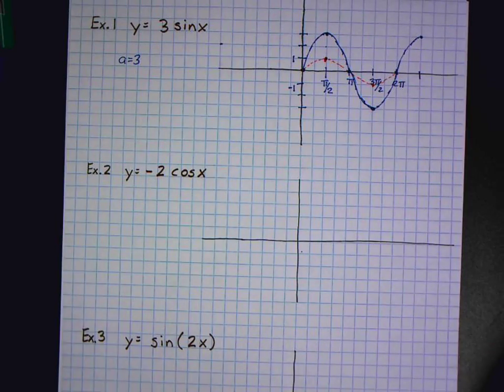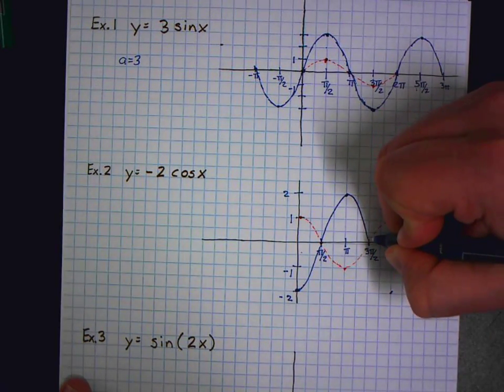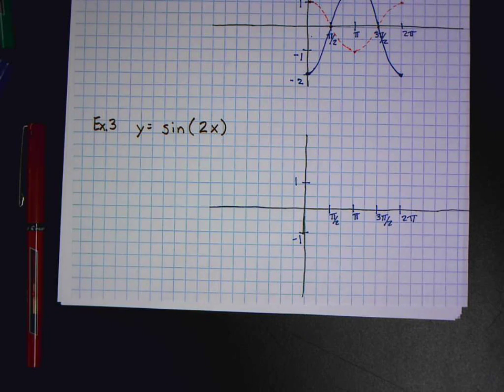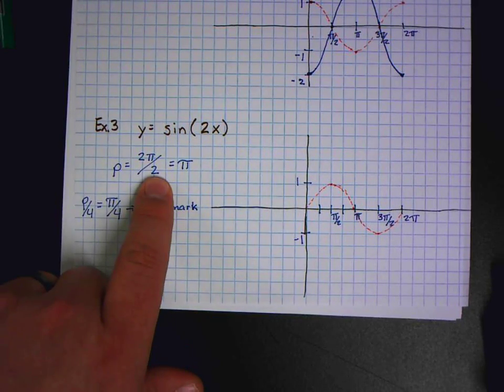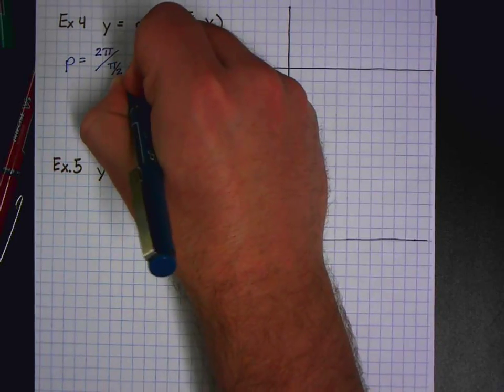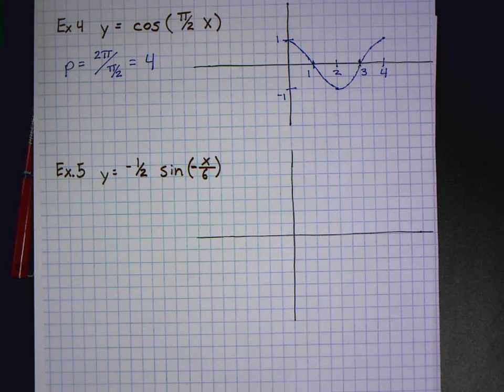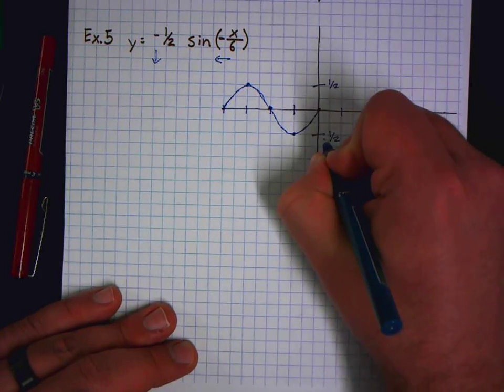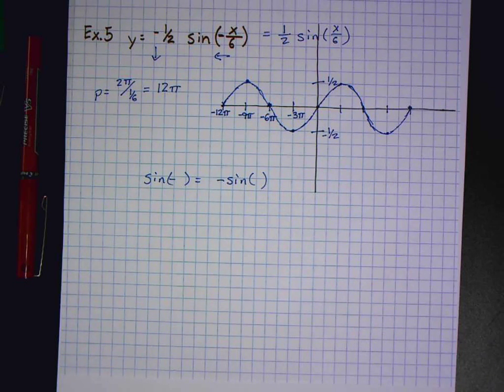Chapter 4 Section 5 Day 1 Part 2